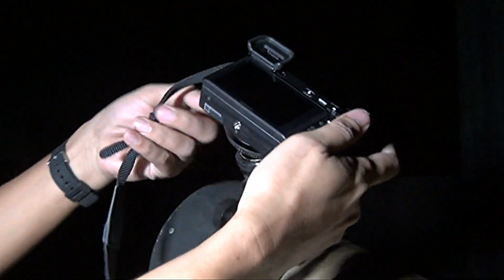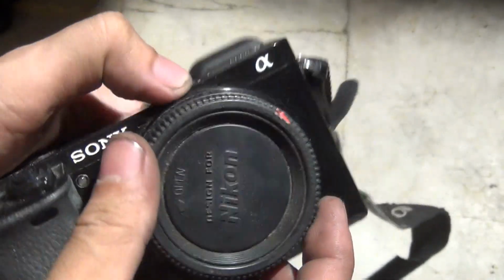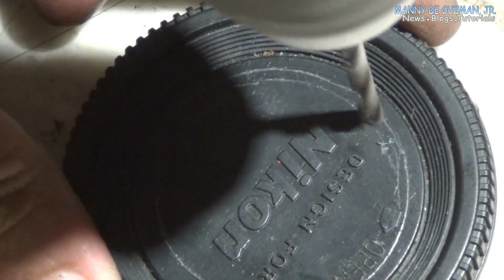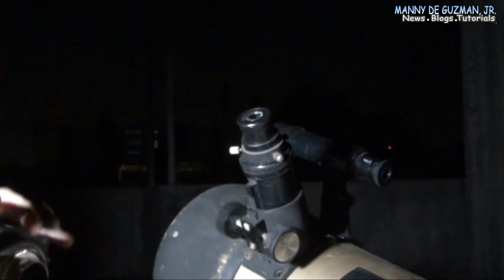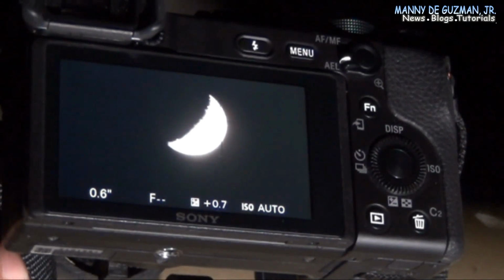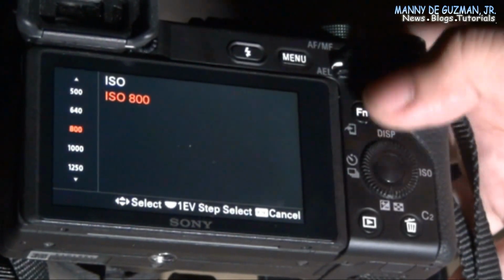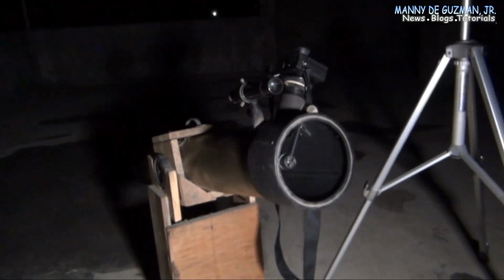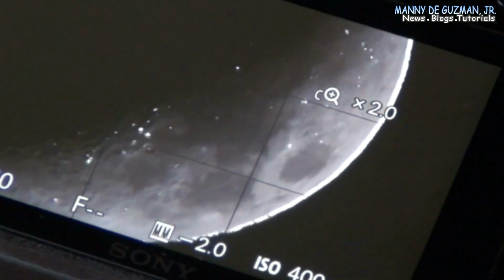Homemade Sony mirrorless E Mount Telescope Eyepiece Adapter from Nikon F Mount DSLR body cap.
Part 1: Converting Nikon DSLR F-Mount to Sony mirrorless E-mount
Part 2: Making the Sony E-mount Telescope Eyepiece Adapter